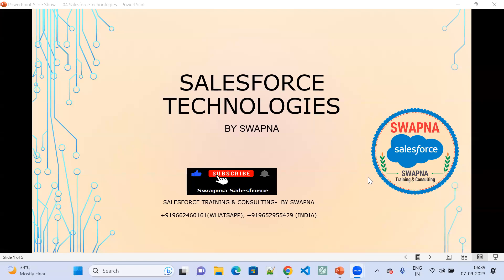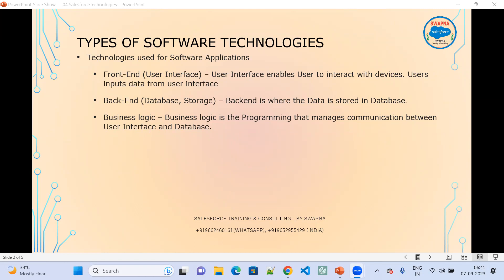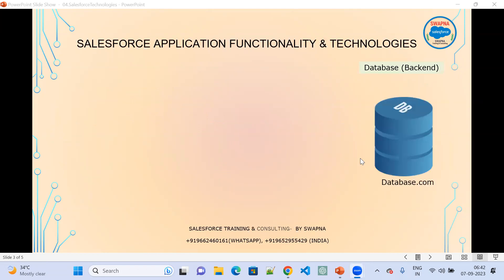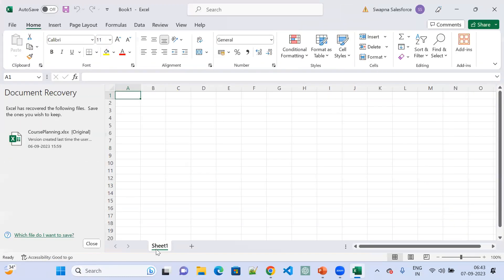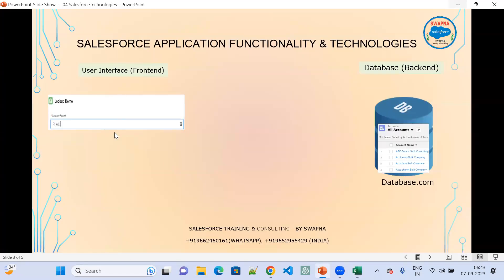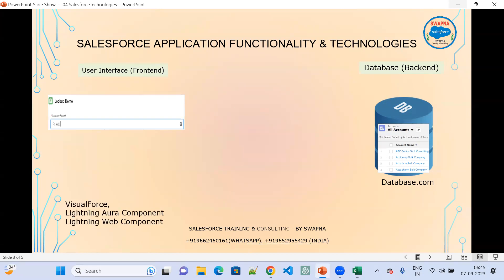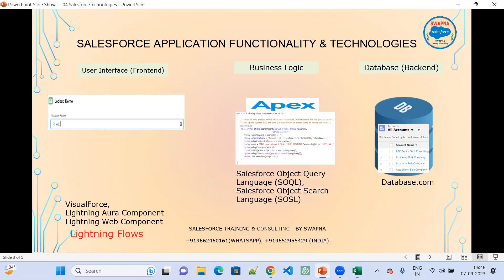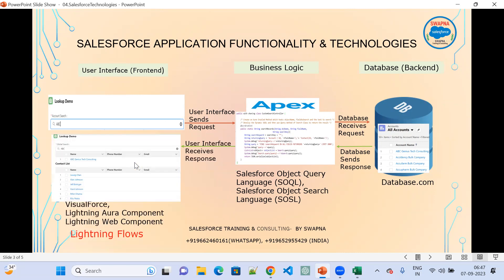06.07.SalesforceAdminFrontEndBackEndBusinessLogicVisualforceAuraLWCApexSOQLSOSLDatabase.comSwapna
Front-End (User Interface) – User Interface enables User to interact with devices. Users inputs data from user interface
Back-End (Database, Storage) – Backend is where the Data is stored in Database.
Business logic – Business logic is the Programming that manages communication between User Interface and Database.

Front End is where end user enters input it is called User Interface or UI
Backend is used to store data
Business logic is a programming between Front-end and Back-end
Front-End Technologies in Salesforce are Visualforce, Lightning Aura Component, Lightning Web Component
Back-End Technologies in Salesforce are Database.com, Salesforce Object Query Language (SOQL), Salesforce Object Search Language (SOSL)
Business Logic Technology in Salesforce is APEX